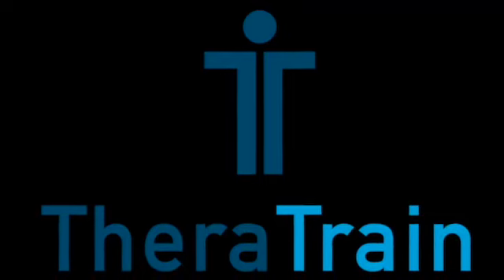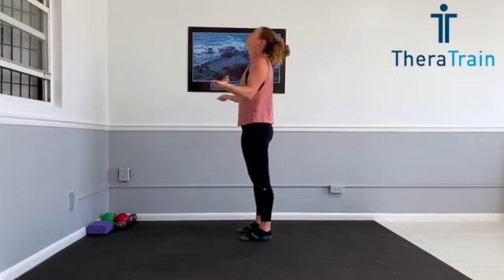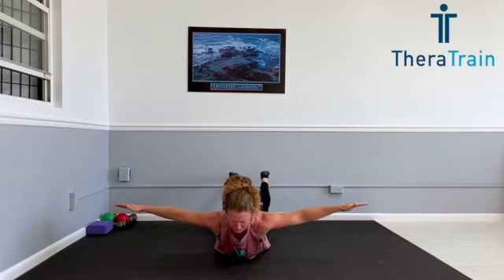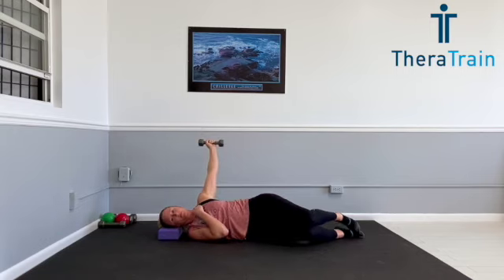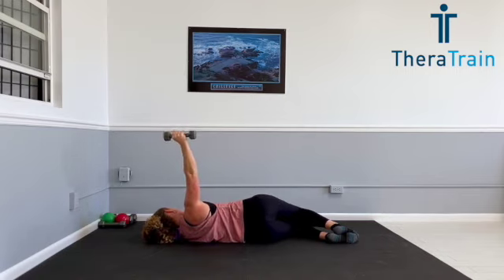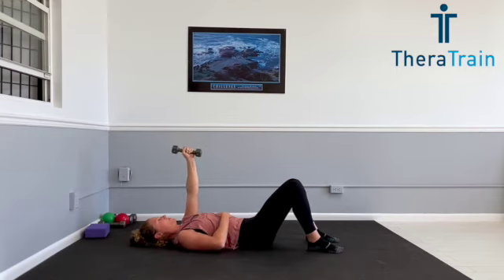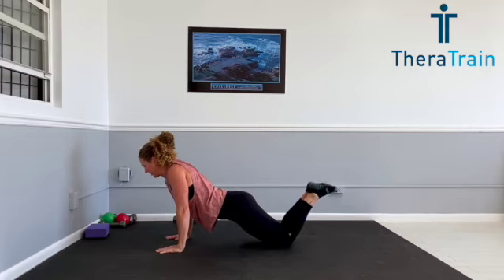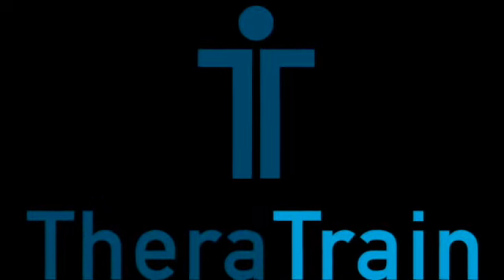Shoulder Stability Level 1 - Injury Prevention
This is a 12min exercise video used to improve shoulder stability in an athlete at any age or level. It focuses on the specific muscle groups needed to decrease risk for injury and pain with overhead and weight bearing sports.
If you know you have one side weaker and/or more painful than the other perform twice as many sets on the affected side.
12min 1x/week can be the difference between optimal performance and a career ending injury.

By watching and using this video you assume full risks. I am not liable for any injuries that occur while performing this video.